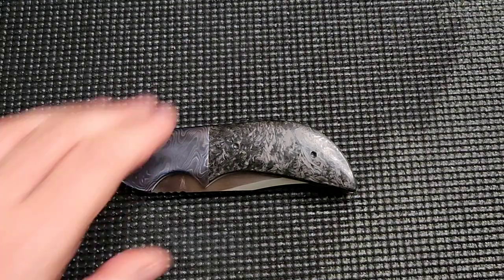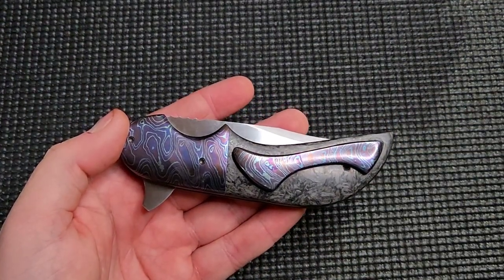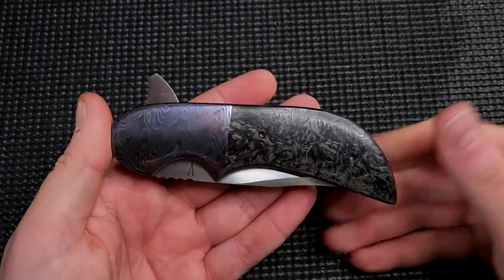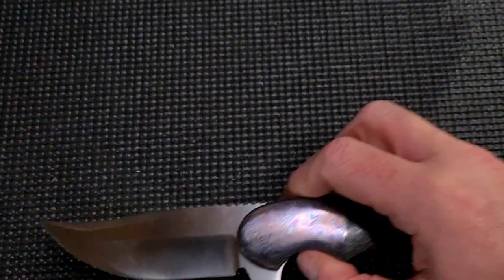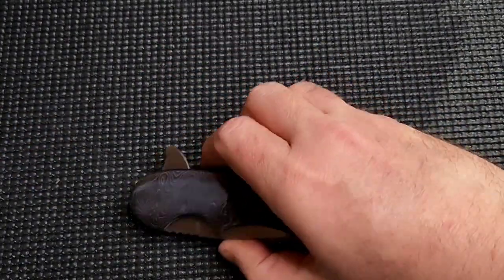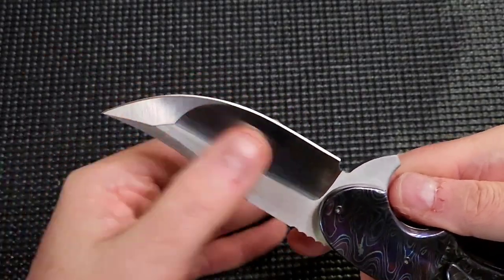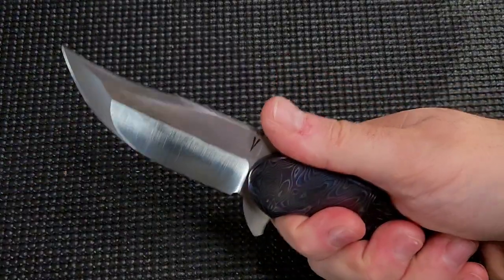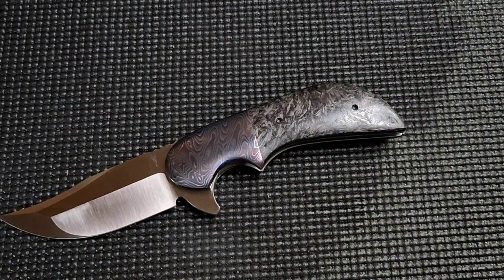MID DRESS MADNESS!!! | Vandermeulen Barely Legal MokuTi and Scrambled Carbon Fiber FLIPPER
Jeff Vandermeulen has been around making knives consistently for over a decade now. His work always has a good aesthetic with function in mind first and foremost. The Barley Legal flipper knife is his flagship model and the most common one you find.

This custom Barely Legal flipper has a suave blend of materials. It features a compound ground CTS-XHP blade, Scrambled MokuTi bolsters/pocket clip, and carbon fiber scales. The handle is open-built with titanium liners and lock tab. Includes signature tip-up carry pocket clip.